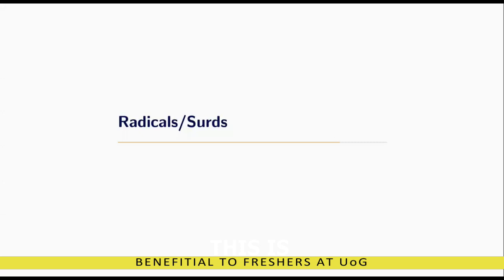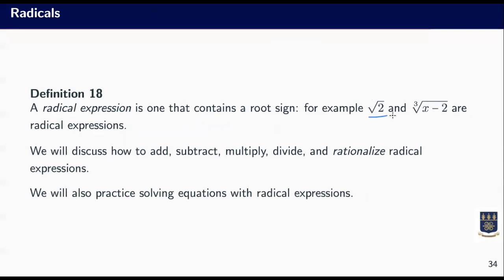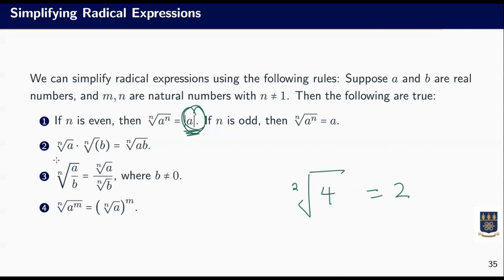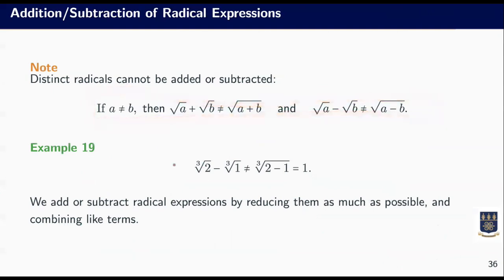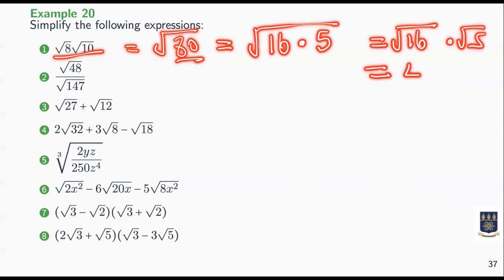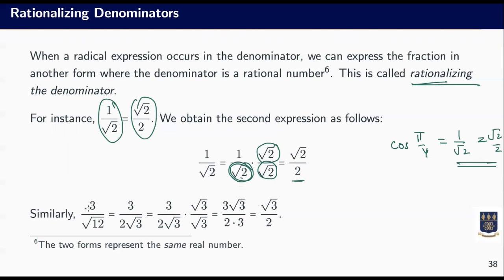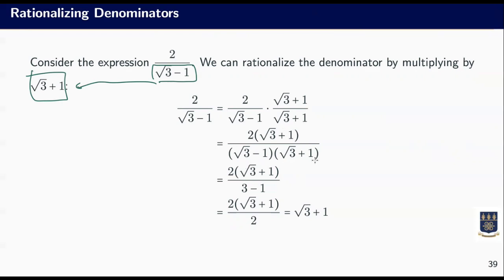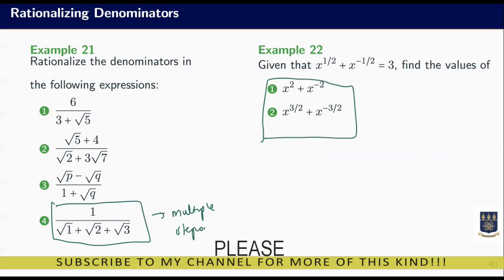RADICALS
We produce both advance Mathematics and money making Digital technology for our subscribers and viewers.

Our Mathematics content will help students at the University of Ghana and other Mathematics students across the globe. Whilst our Digital Technology content will be of benefit to viewers who are interested in working online and making money at their own comfort zones.